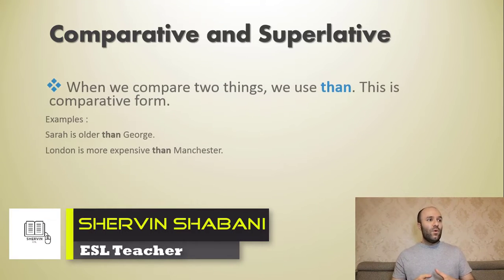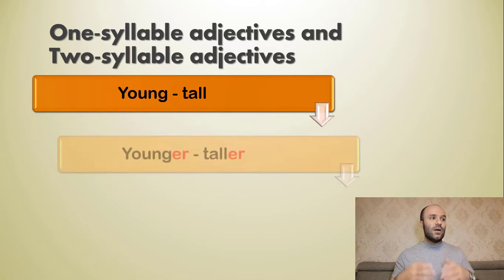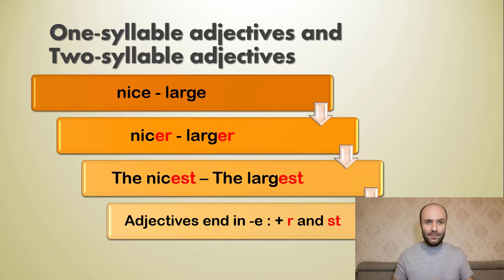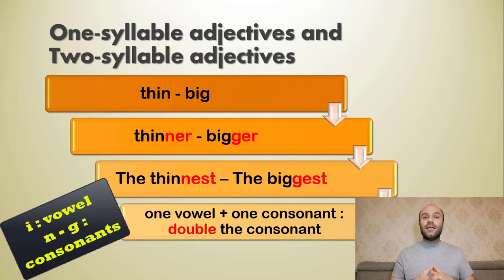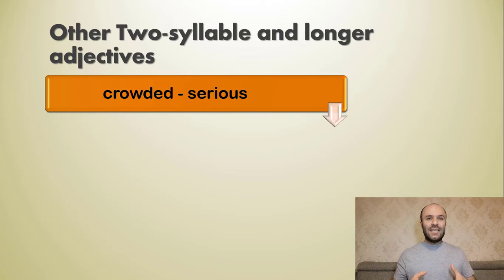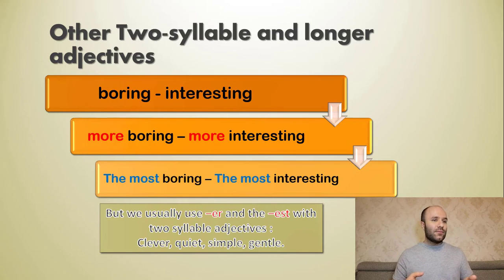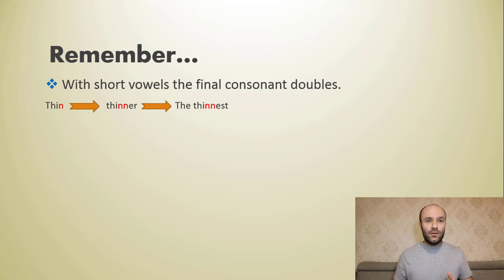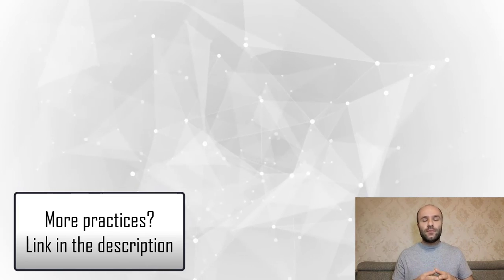Comparisons (part 1), Comparatives and Superlatives.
Comparative and Superlative adjectives explained with one syllable and two syllables adjectives. Using 'than' in comparing two things. Using more... and the most... . Suitable for IELTS and other international exams.